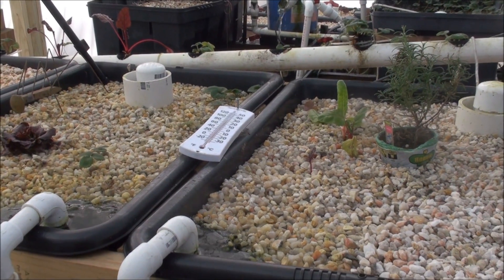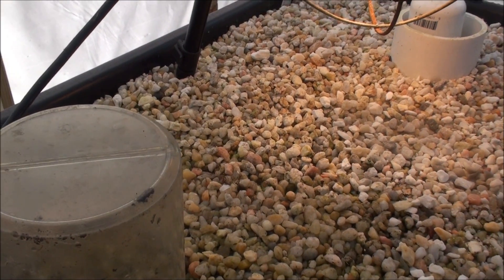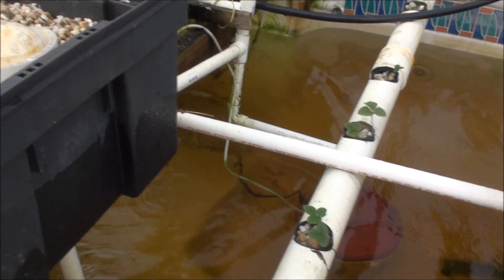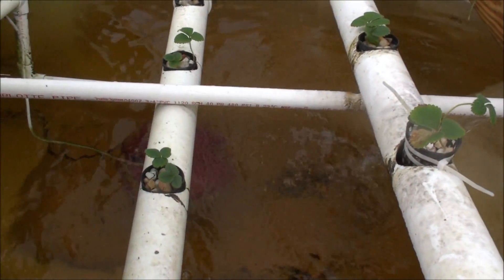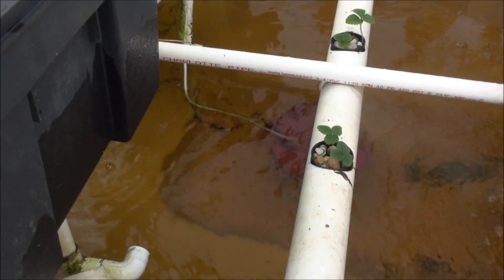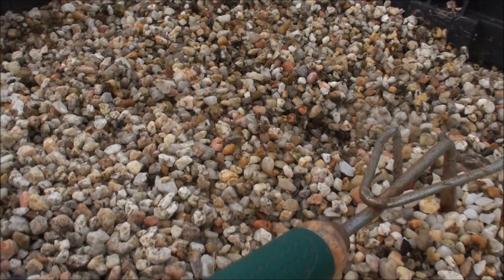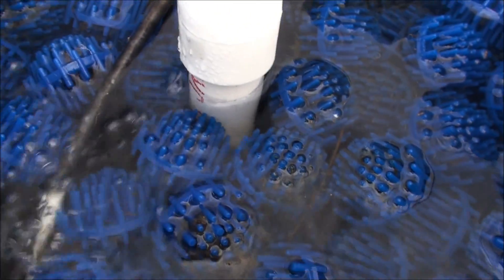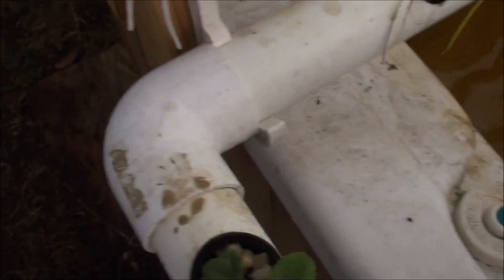Bio Filter Is Now A Swirl Filter: Hot Tub Aquaponics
In this video that is full of corrections I get rid of the tub cover that doesn't cover the tub, bulk up my fish numbers some and turn the bio filter into a swirl filter (which I should have done last year. Lol at me!!)